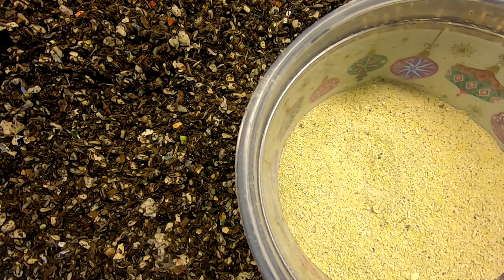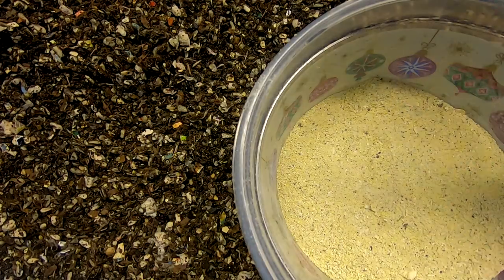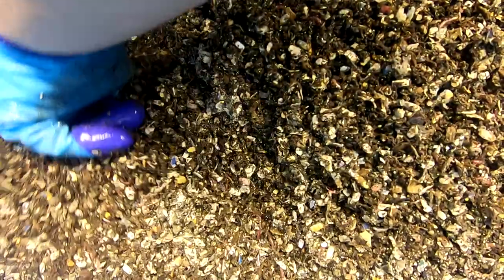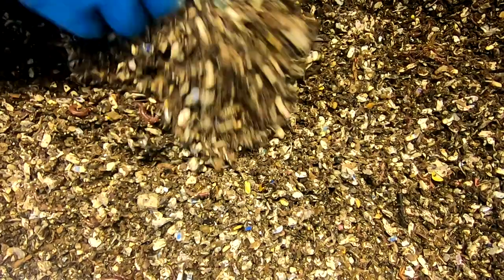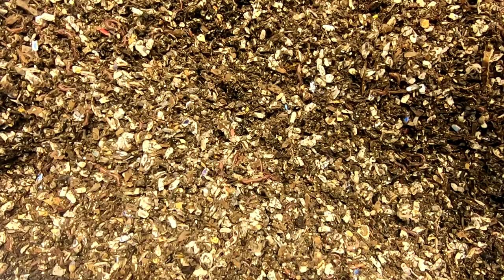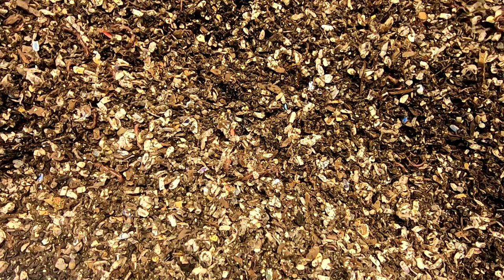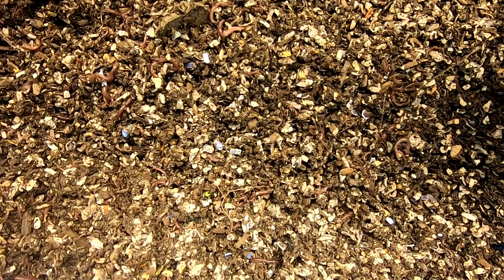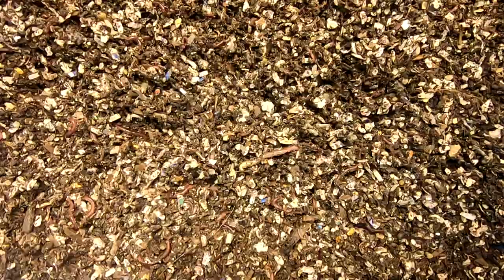LEFTOVERS BIN -SNACK TIME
Up date on the left over bin.  They get a quick snack of dry mix before the big boy left overs are ready.